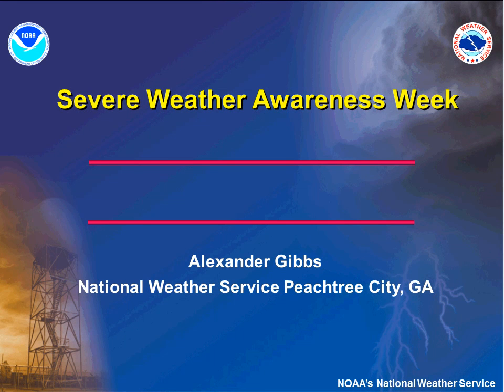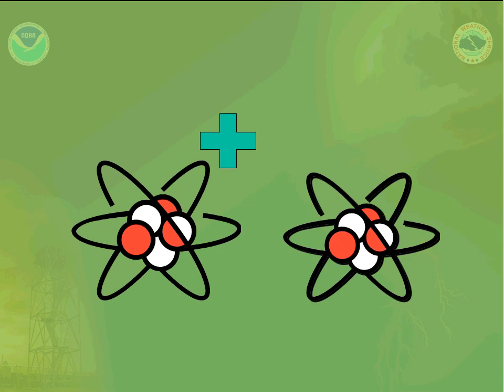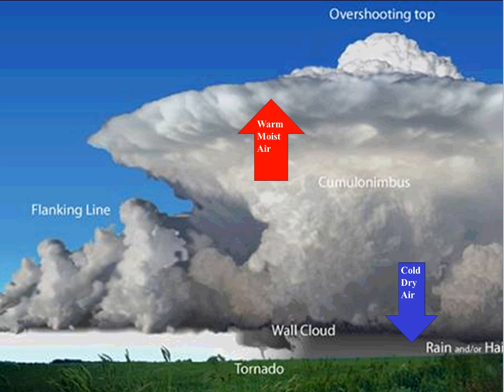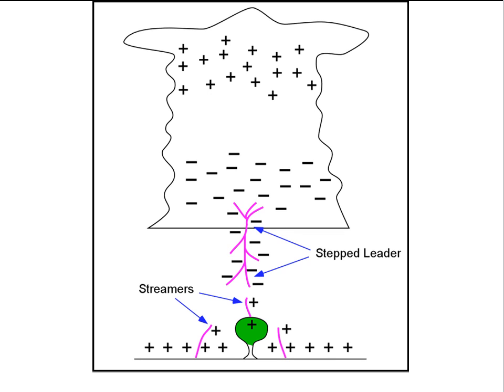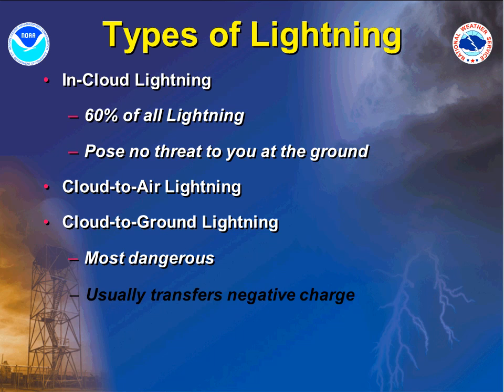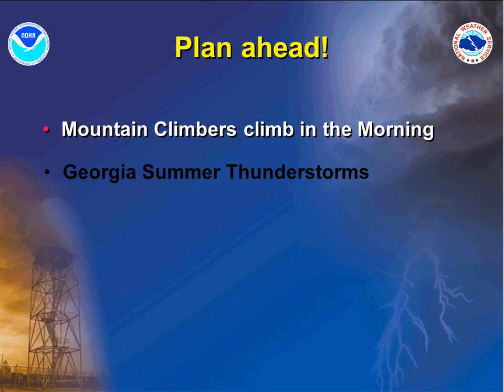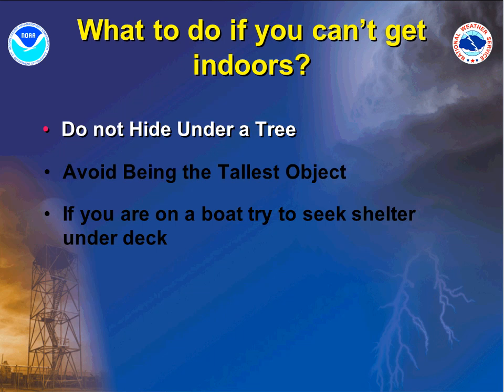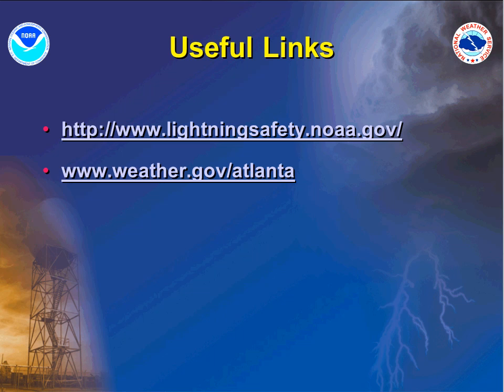Severe Weather Awareness Week - Lightning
Severe weather awarness week video on lightning.